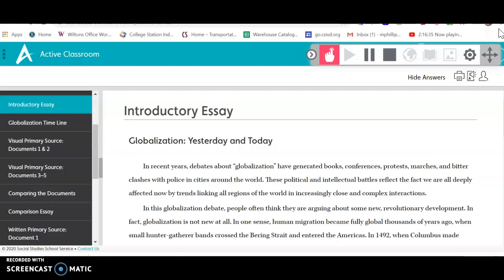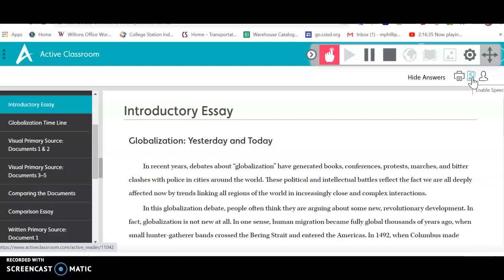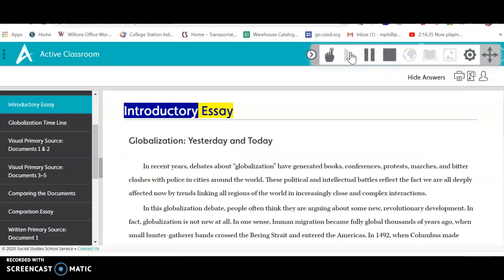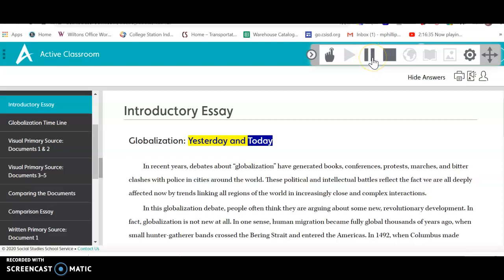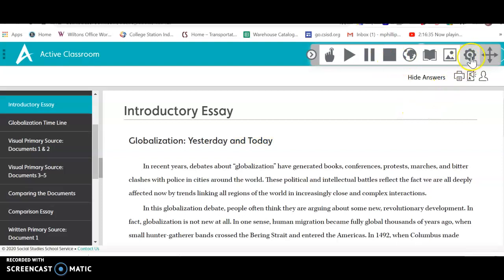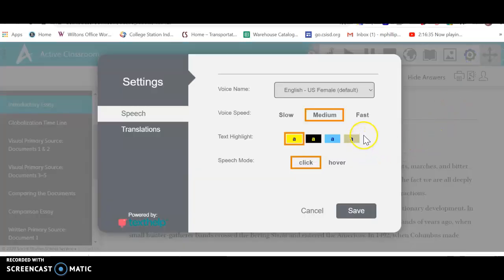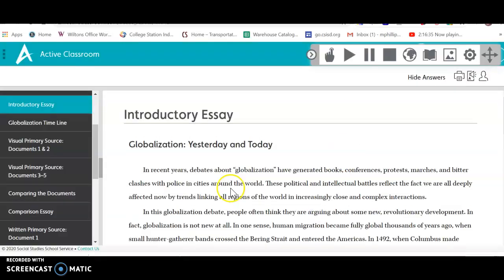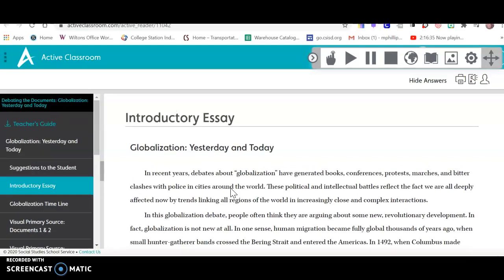Active Classroom Tools